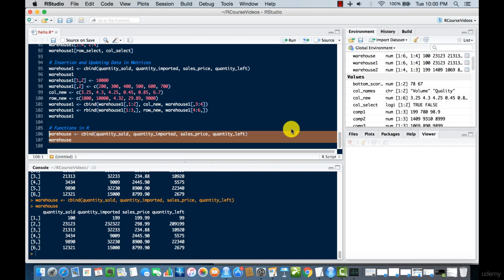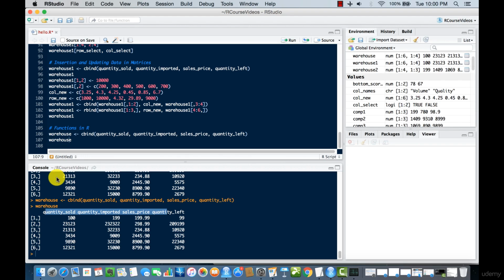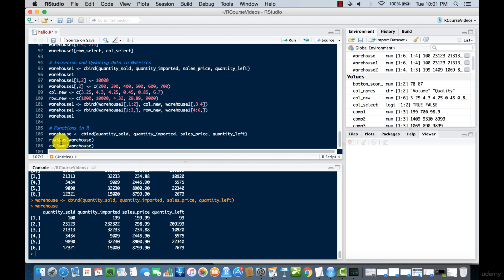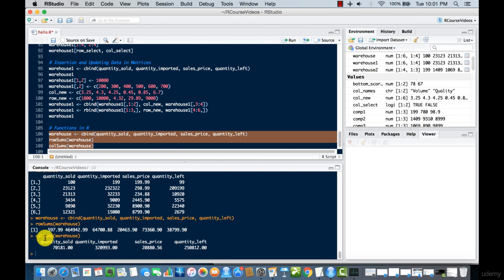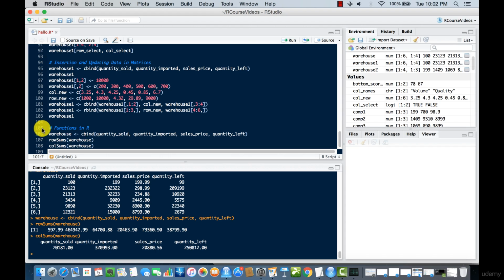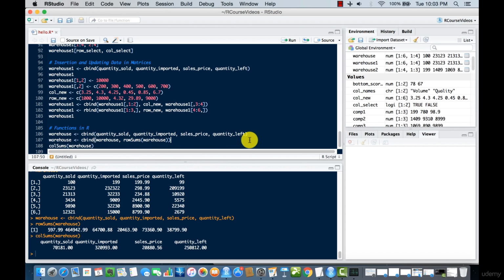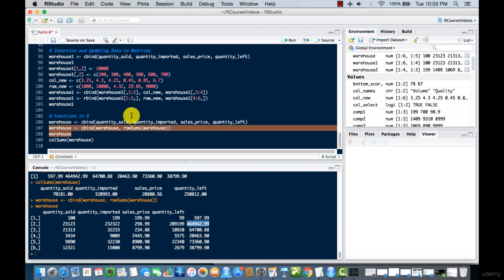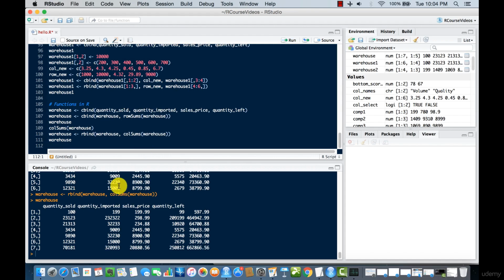Functions with Matrices Part 1